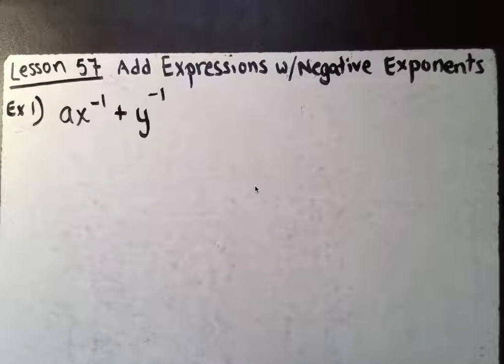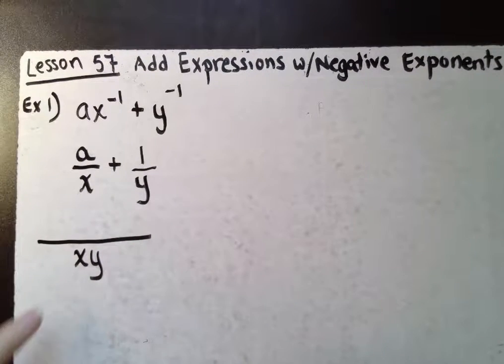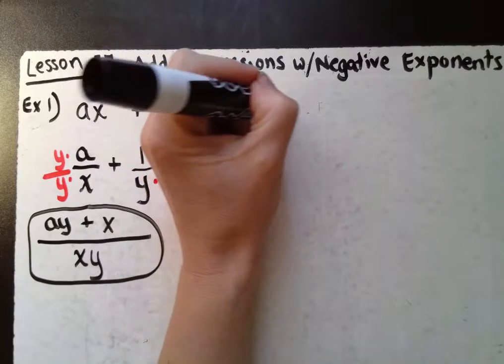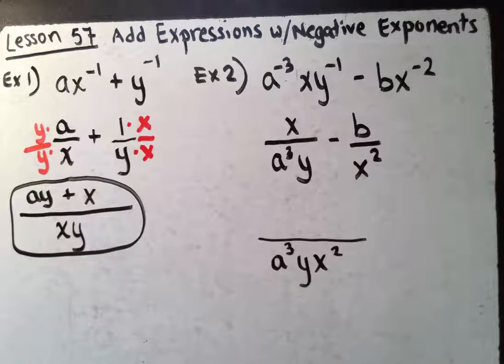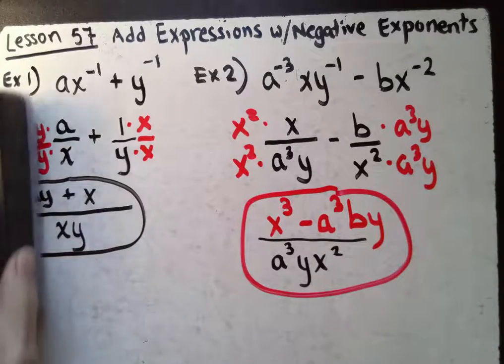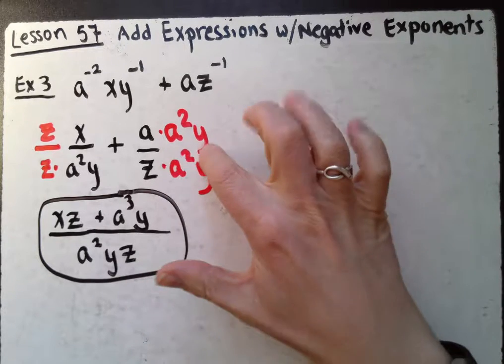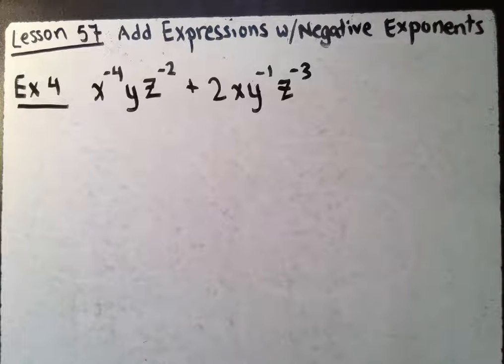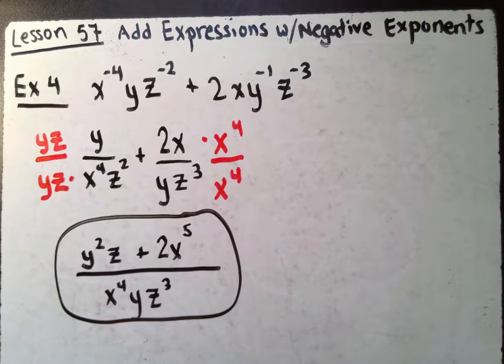Add Algebraic Expressions with Negative Exponents (Alg 1 L57)